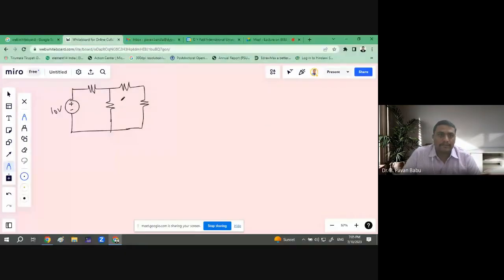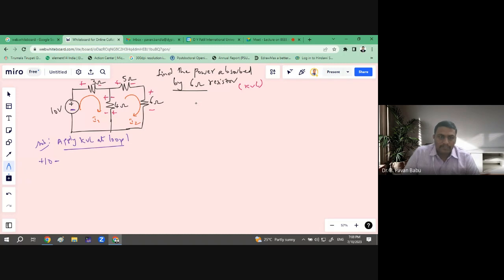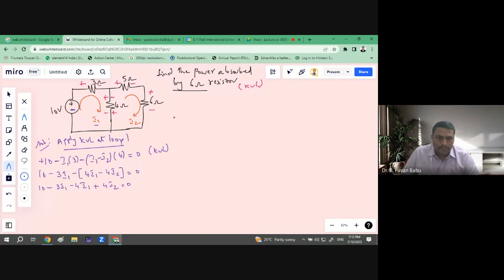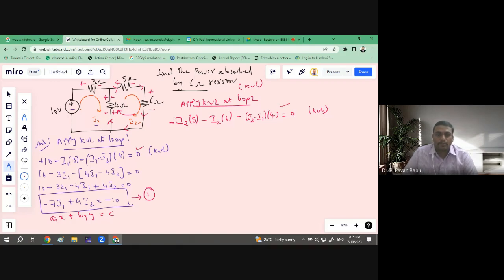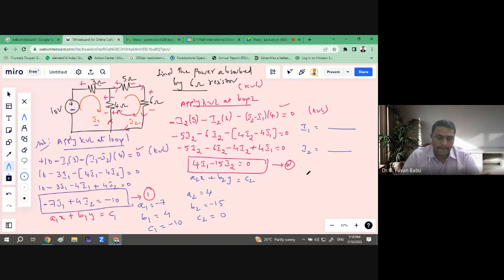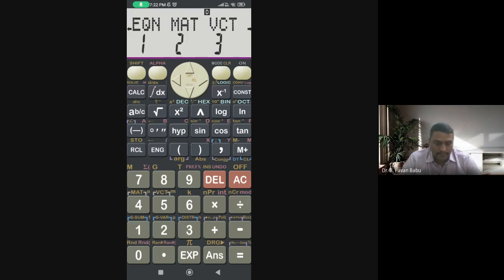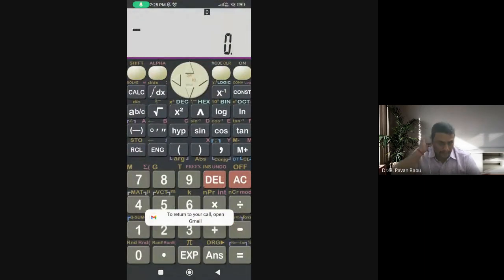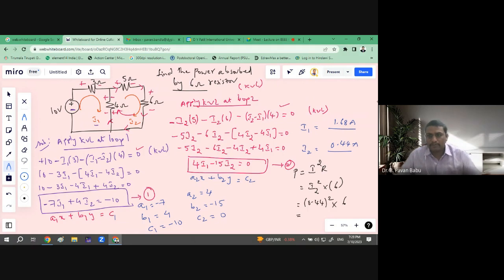BEEE-Lecture 07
Topics Covered are:
KVL Problem solving using Calculator